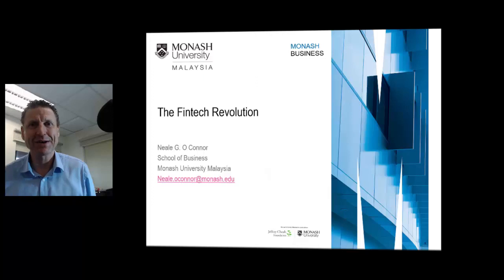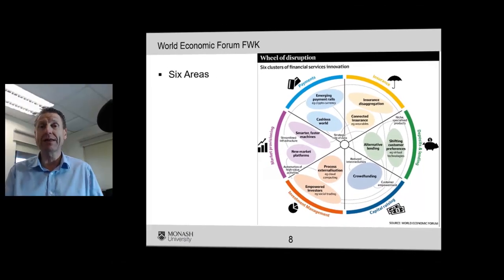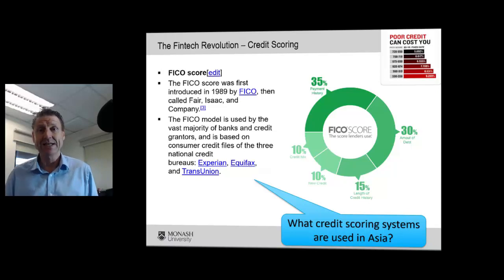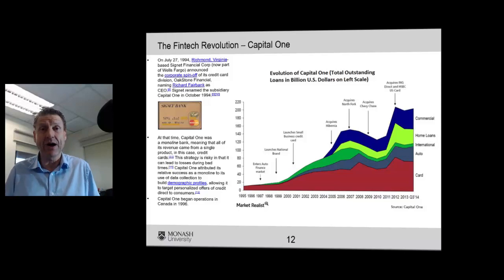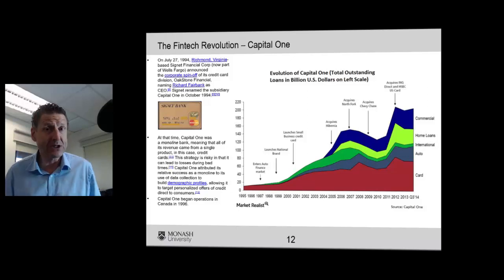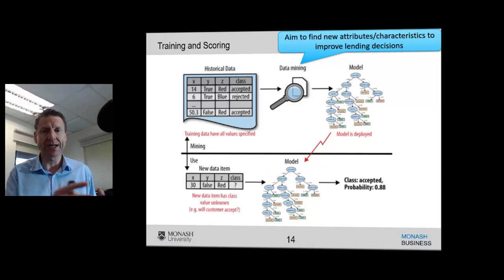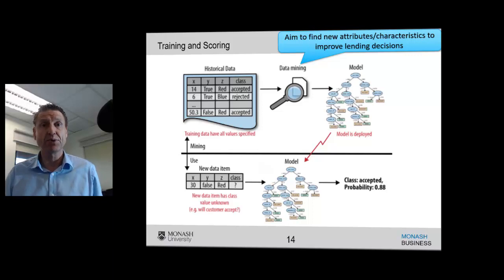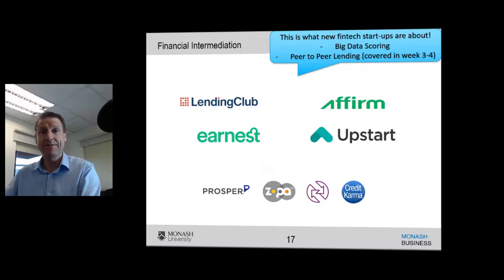Fintech Disruption - Part 1.1 - Lending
All errors remain my own.